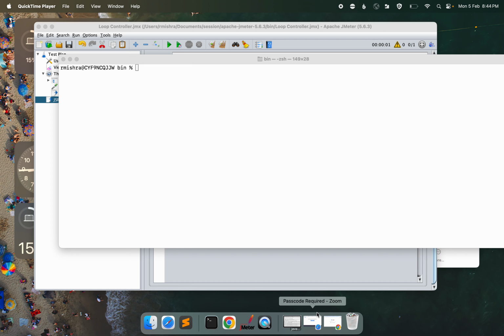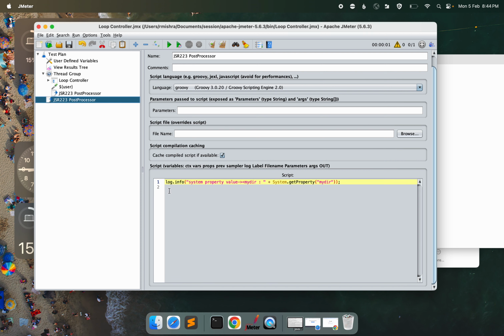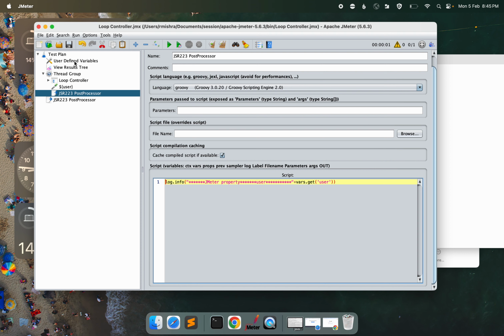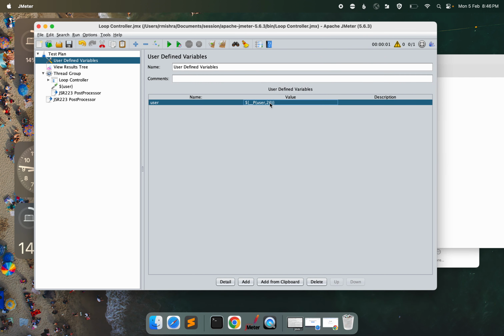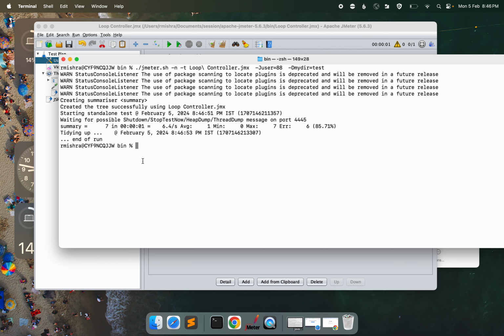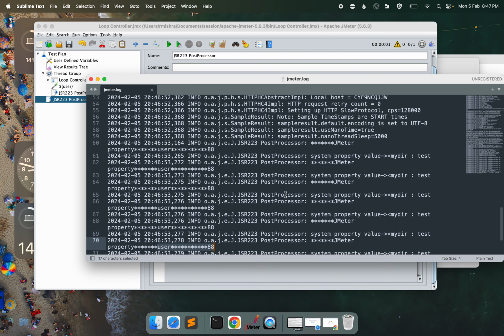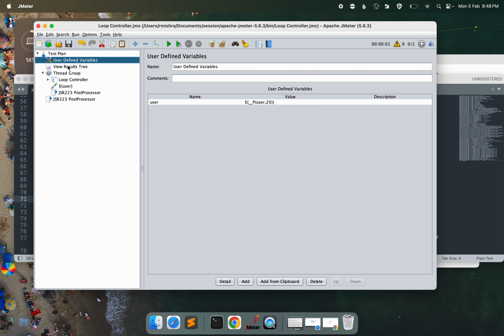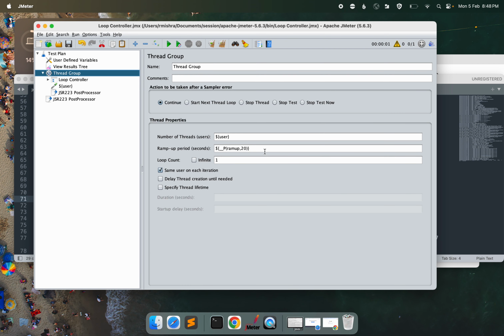JMeter Properties | Sets a system property | local JMeter property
./jmeter.sh -n -t myscript.jmx  -Juser=88  -Dmydir=test